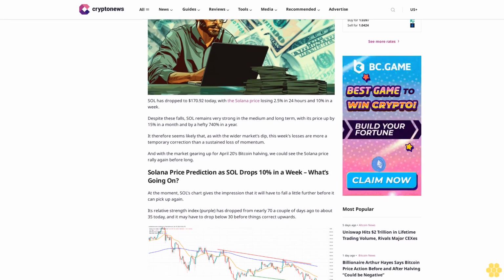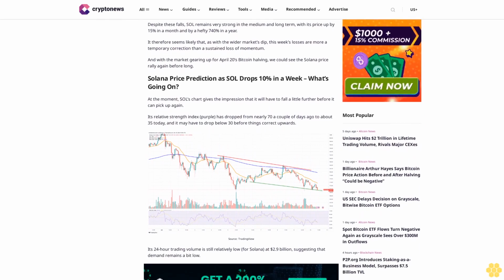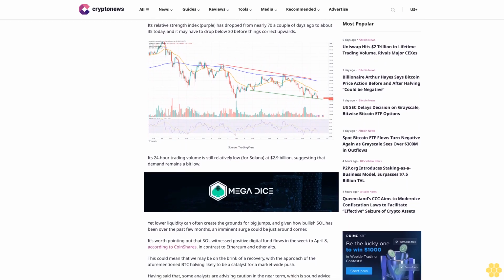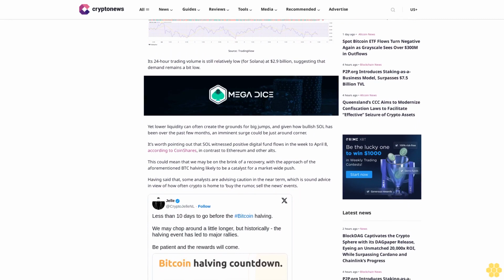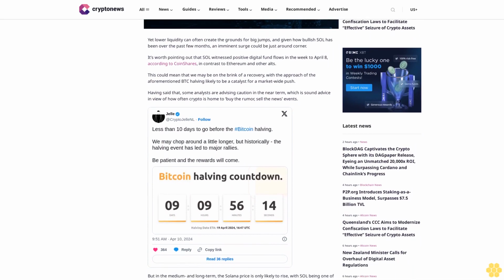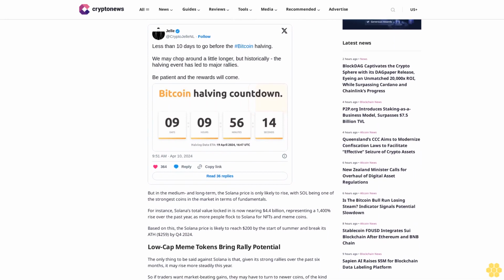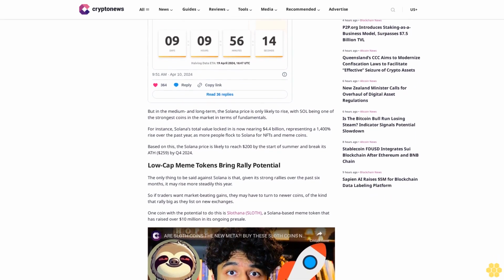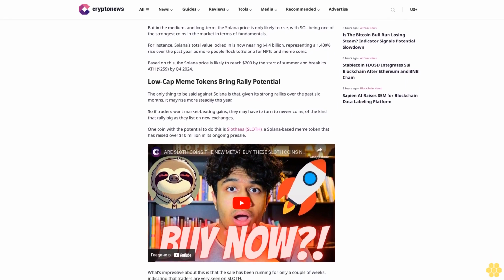Solana Price Prediction as SOL Drops 10% in a Week – What’s Going On?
Simon Chandler

Last updated:

April 10, 2024 09:30 EDT

SOL has dropped to $170.92 today, with the Solana price losing 2.5% in 24 hours and 10% in a week.

Despite these falls, SOL remains very strong in the medium and long term, with its price up by 15% in a month and by a hefty 740% in a year.

It therefore seems likely that, as with the wider market’s dip, this week’s losses are more a temporary correction than a sustained loss of momentum.

And with the market gearing up for April 20’s Bitcoin halving, we could see the Solana price rally again before long.

At the moment, SOL’s chart gives the impression that it will have to fall a little further before it can pick up again.

Its relative strength index (purple) has dropped from nearly 70 a couple of days ago to about 35 today, and it may have to drop below 30 before things correct upwards.

Its 24-hour trading volume is still relatively low (for Solana) at $2.9 billion, suggesting that demand remains a bit low.

Yet lower liquidity can often create the grounds for big jumps, and given how bullish SOL has been over the past few months, an imminent surge could be just around corner.

It’s worth pointing out that SOL witnessed positive digital fund flows in the week to April 8, according to CoinShares, in contrast to Ethereum and other alts.

This could mean that we may be on the brink of a recovery, with the approach of the aforementioned BTC halving likely to be a catalyst for a market-wide push.

Having said that, some analysts are advising caution in the near term, which is sound advice in view of how often crypto is home to ‘buy the rumor, sell the news’ events.

But in the medium- and long-term, the Solana price is only likely to rise, with SOL being one of the strongest coins in the market in terms of fundamentals.

For instance, Solana’s total value locked in is now nearing $4.4 billion, representing a 1,400% rise over the past year, as more people flock to Solana for NFTs and meme coins.

Based on this, the Solana price is likely to reach $200 by the start of summer and break its ATH ($259) by Q4 2024.

Low-Cap Meme Tokens Bring Rally Potential.

The only thing to be said against Solana is that, given its strong rallies over the past six...